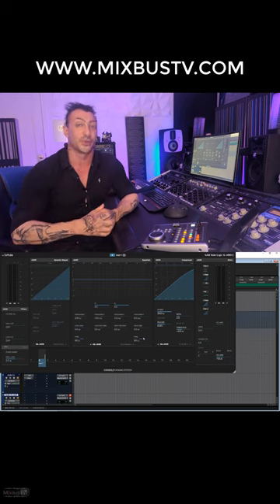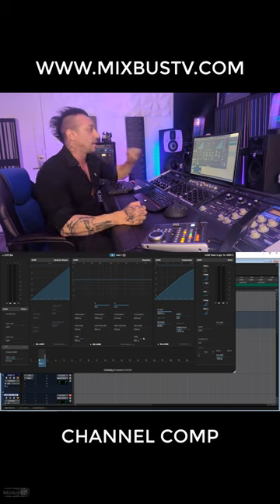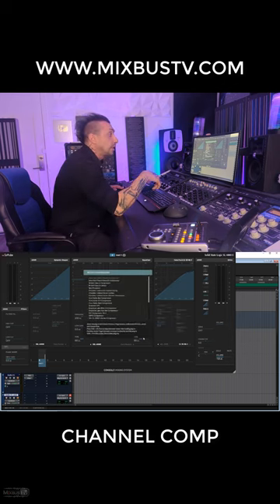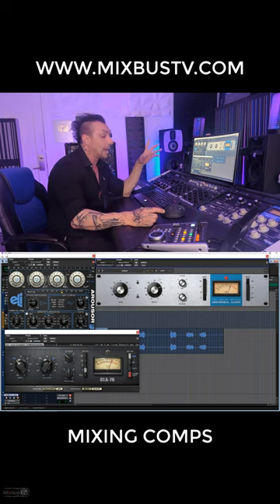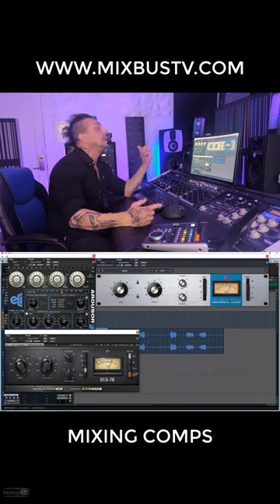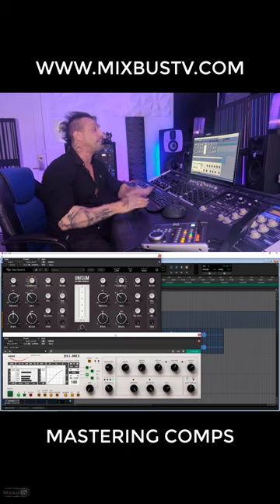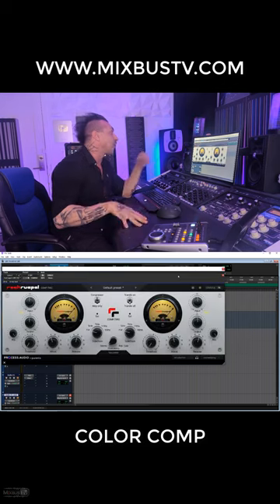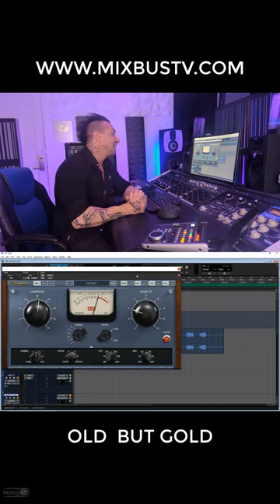Best Compressor Plugins